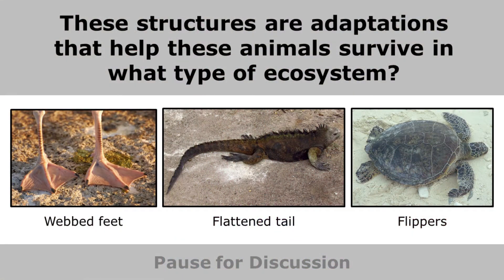Where Do They Live?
This short video shows students some animal adaptations, then asks them to determine what type of ecosystem the animals must live in.